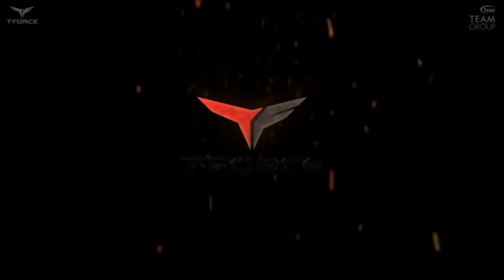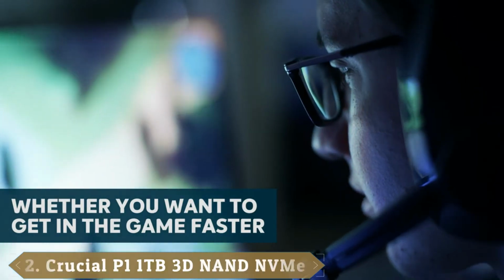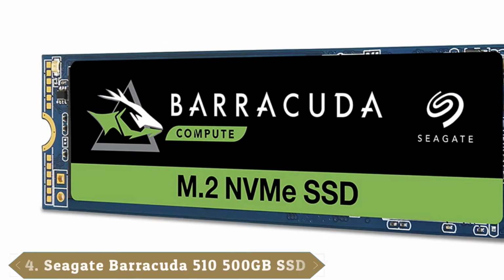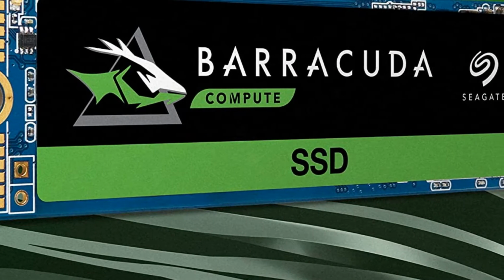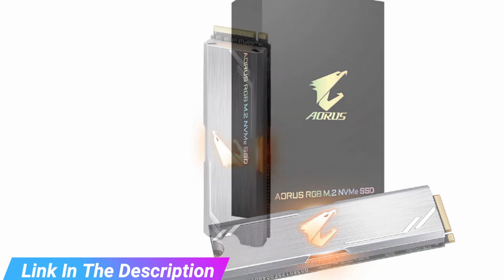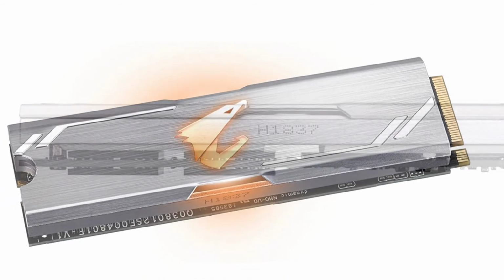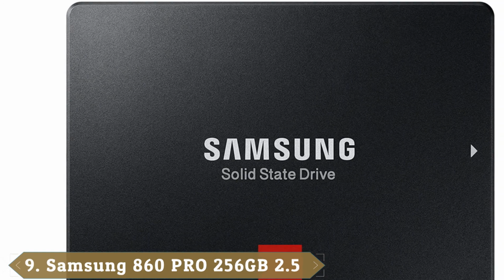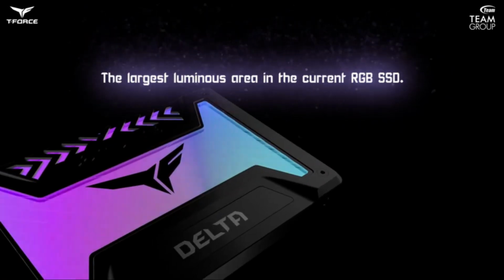SSD Under $100: Incredible SSD Under $100 in 2023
Get From Here :

1 . Crucial BX500 120GB 3D NAND SATA 2.5-Inch Internal SSD
2 . Crucial P1 1TB 3D NAND NVMe PCIe Internal SSD
3 . SAMSUNG 970 EVO Plus SSD 500GB
4 . Seagate Barracuda 510 500GB SSD Internal Solid State Drive
5 . Seagate Firecuda 510 500GB Performance
6 . SanDisk SSD PLUS 1TB Internal SSD
7 . GIGABYTE AORUS RGB NVMe M.2 512GB High Performance
8 . Corsair Force Series MP510 480GB NVMe PCIe Gen3 x4 M.2 SSD
9 . Samsung 860 PRO 256GB 2.5 Inch SATA III Internal SSD
10 . TEAMGROUP T-Force Delta RGB 500GB